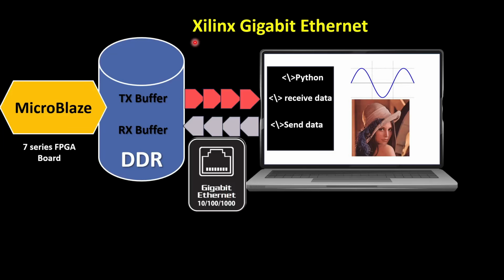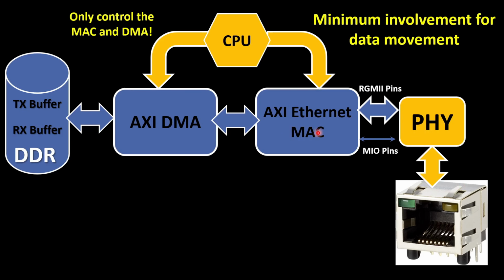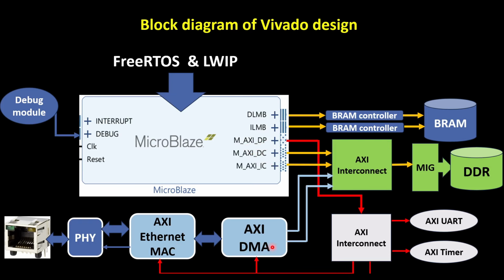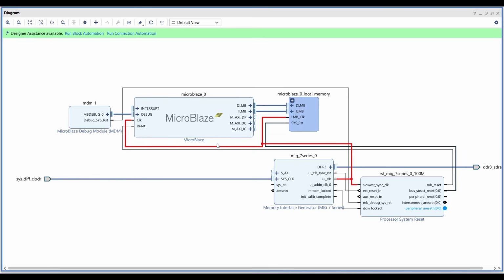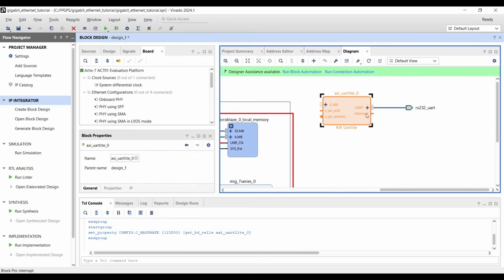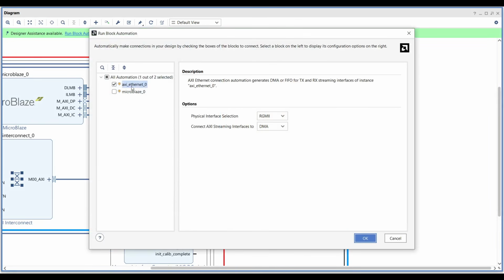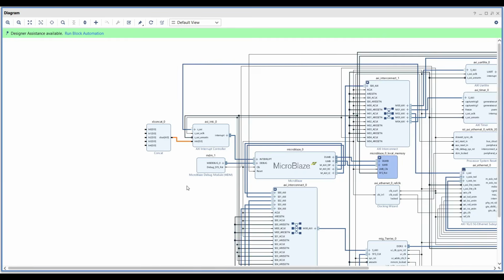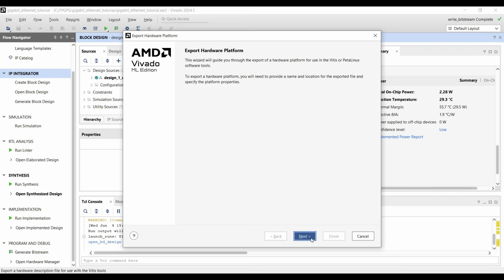Implementing Gigabit Ethernet on FPGA with MicroBlaze and MIG - Part 1: Vivado Design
how to design a complete Ethernet system using MicroBlaze processor, AXI DMA, DDR memory interface, and Gigabit Ethernet IP core.

MicroBlaze Configuration: Setting up the soft-core processor with real-time presets, cache configuration, and local memory allocation

Memory Interface Design: Implementing MIG (Memory Interface Generator) for DDR3 access and connecting data/instruction caches

Peripheral Integration: Adding UART, timer, and interrupt controllers for a complete embedded system
Ethernet Implementation: Configuring AXI Ethernet IP with RGMII interface, PHY connection, and MDIO communication

DMA Setup: Implementing AXI DMA for efficient data movement between DDR memory and Ethernet interface without CPU intervention

Clock and Reset Management: Proper clocking strategy using 125MHz and 200MHz clocks with synchronized reset distribution

Board-Specific Configuration: Utilizing Xilinx AC701 evaluation board examples and automatic pin assignment

Key timeline:
00:00 - Introduction to Gigabit Ethernet protocol
03:51 - Vivado Block design with MicroBlaze and Peripherals
07:01 - Vivado design
07:20 - Adding MIG to the design
08:20 - Adding MicroBlaze to the design
10:36 - MicroBlaze connection to MIG DDR
11:18 - Connecting AXI timer and UART to MicroBlaze
14:00 - AXI Gigabit Ethernet configuration
16:57 - Routing Interrupts to the MicroBlaze
19:00 – I/O planning and schematic comparison